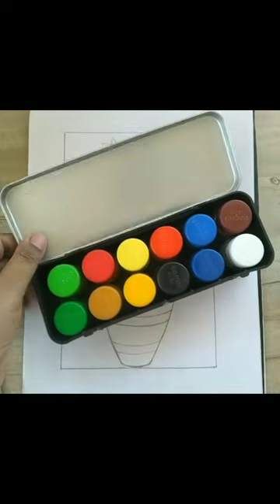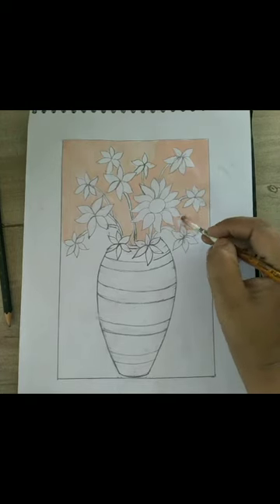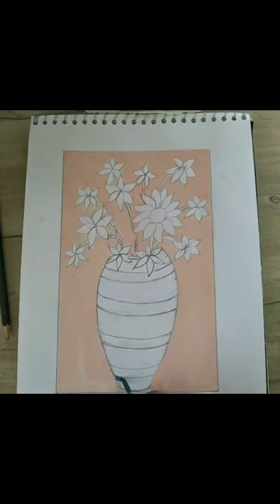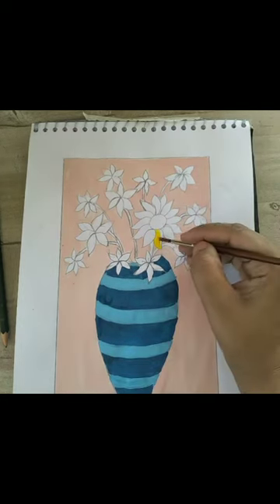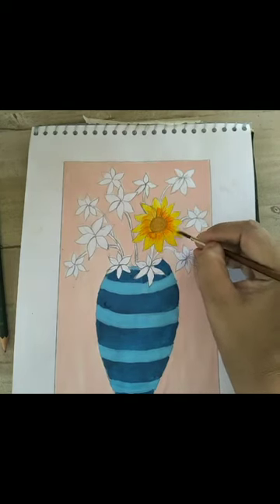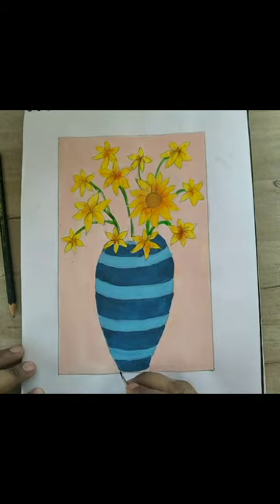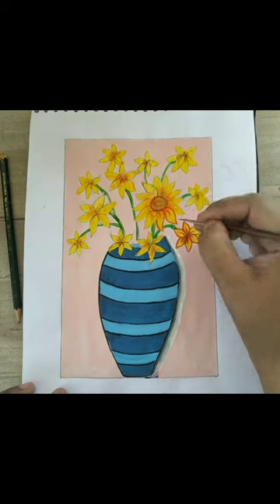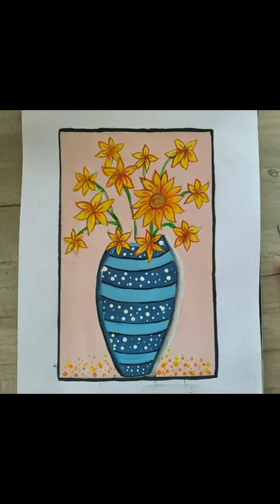FLOWER POT COLOURING WITH POSTER COLOUR.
in this video i tried to tell how to colour a picture with the help of warm and cool colour ,the subject is selected from DPS Art Work Book of class 6. Hope , this video will be helpful for learners.
material required: Graphite shading pencils, work book, eraser...
MATERIAL USED:
BRUSH NO. -  000, 2,3,5 (ROUND BRUSH)
POSTER COLOUR